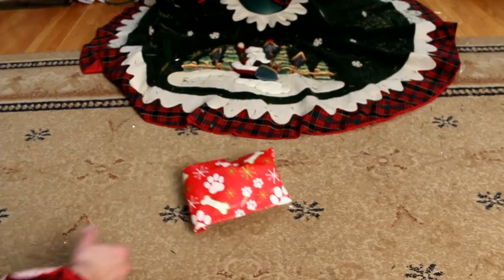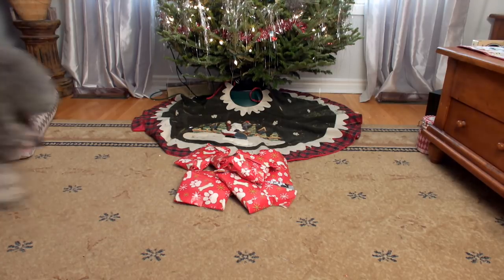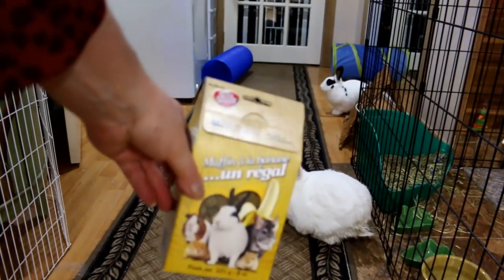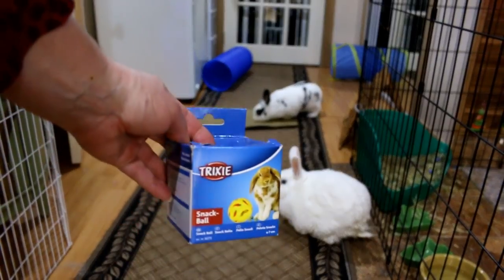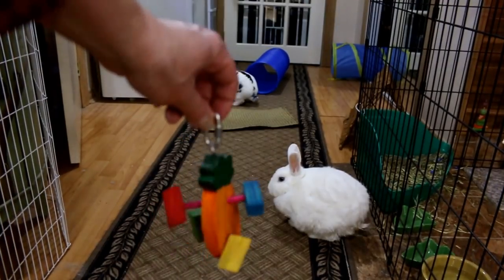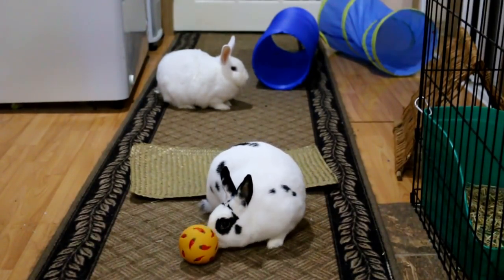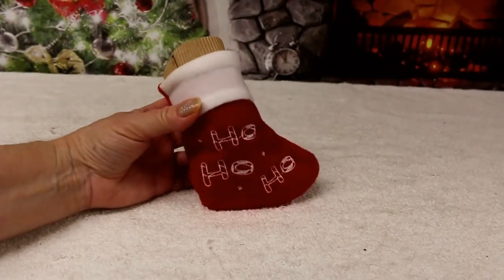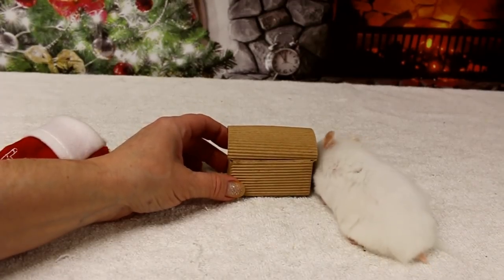My Furry Pets opening their Christmas gifts | Standard Poodles | Rabbits | Hamster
Happy Holidays| My furry pets open their Christmas Presents. Indy, Oasis and Illusion my Standard Poodles open their gifts first. My Rabbits Clover and Daisy are next and last my Hamster Jewels.

Pet Products I Love ❤️ ❤️

Rabbit Products I Love ❤️❤️

Trixie Snack Ball
Rabbit Toys
Liver Treats

Grooming products that I love and recommend to you 😀

🔸Social Media🔸

I made this link for those of you that have kindly asked. Thank you 🥰